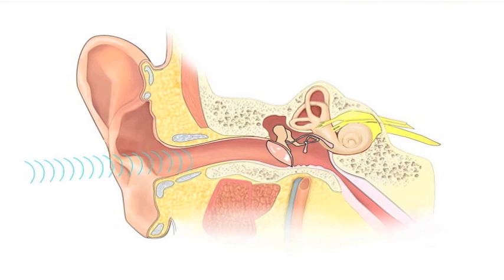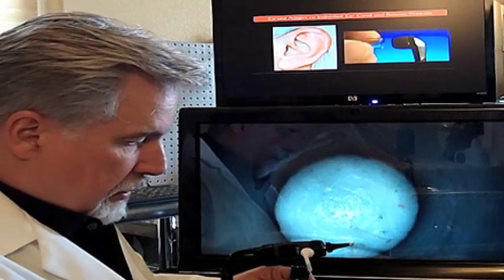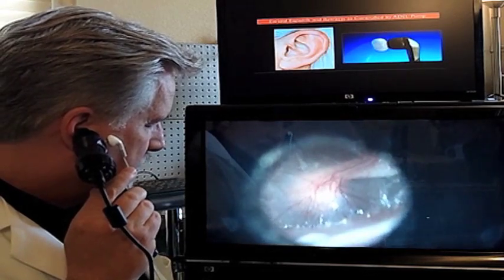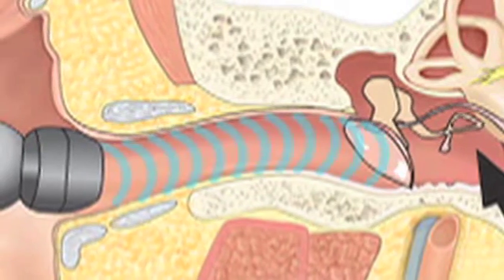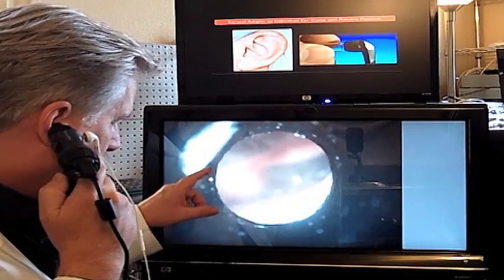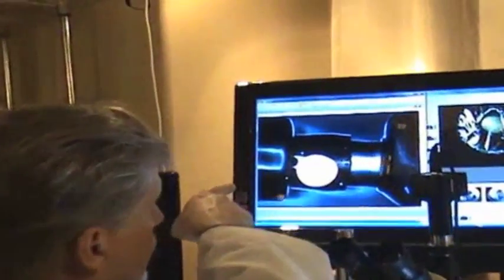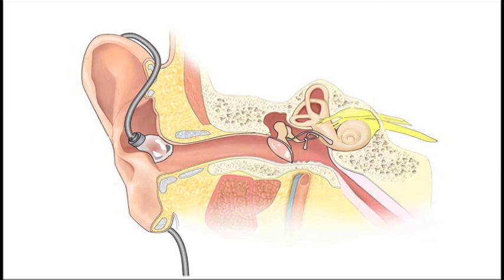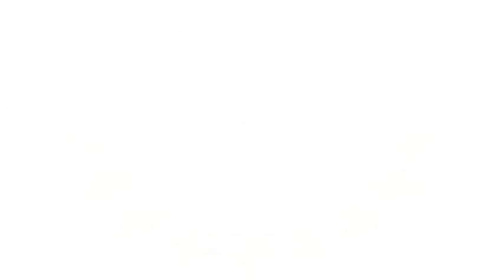"Listener fatigue" Prompts Headphone Redesign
A novel device with rock 'n' roll roots may protect listeners from potential dangers of personal listening devices and hearing aids.

Engineers investigating "listener fatigue"--the discomfort and pain some people experience while using in-ear headphones, hearing aids and other devices that seal the ear canal from external sound--have found not only what they believe is the cause, but also a potential solution.